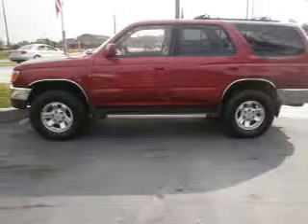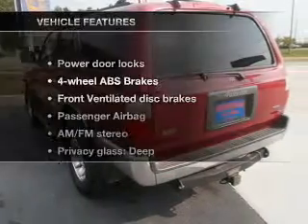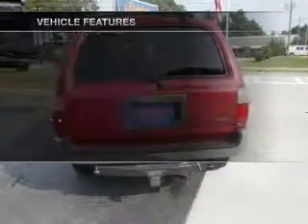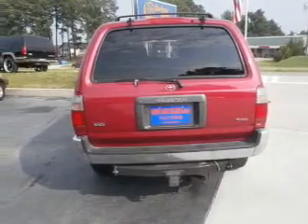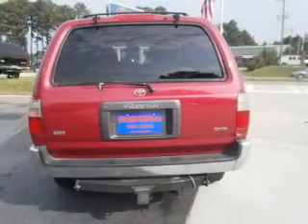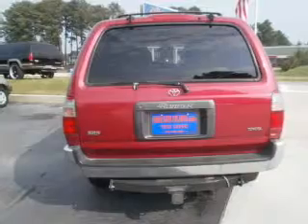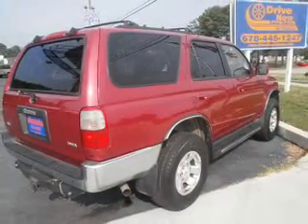1998 Toyota 4Runner - Woodstock GA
Year: 1998
Make: Toyota
Model: 4Runner
Trim: SR5
Engine: 3.4 liter 6 cylinder 24 valve
Transmission: 5-Speed Manual
Color: Red
Mileage: 190218
Address:
7871 Highway 92